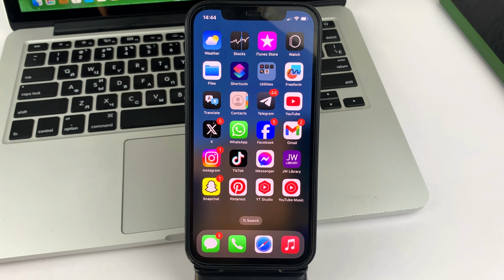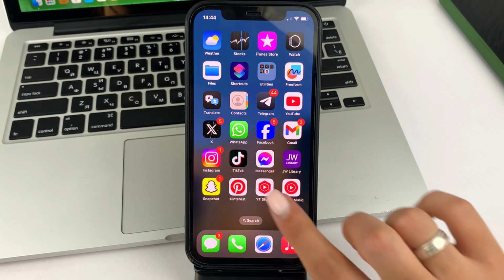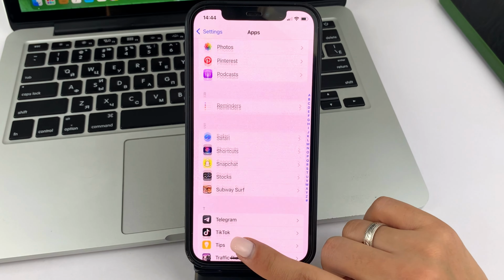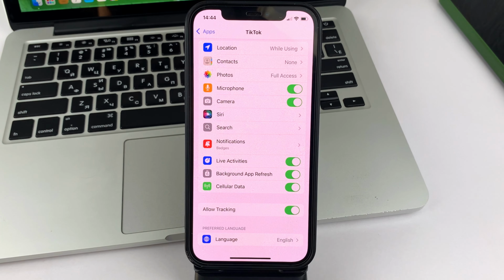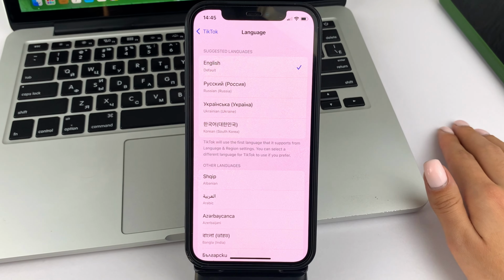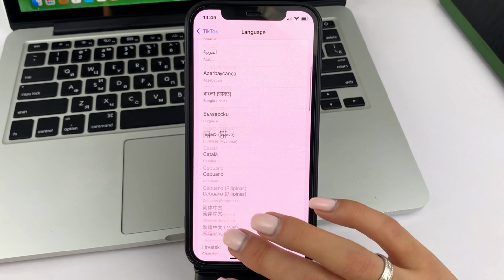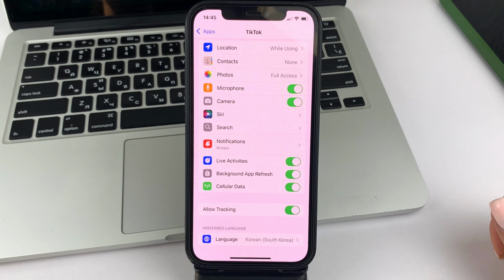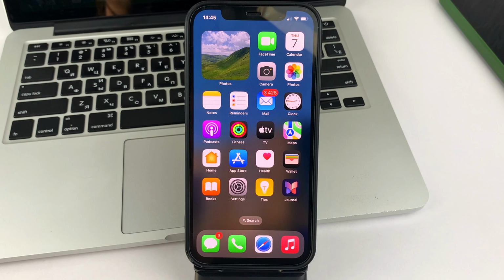How To Change Language In TikTok On Any iPhone - Full Guide